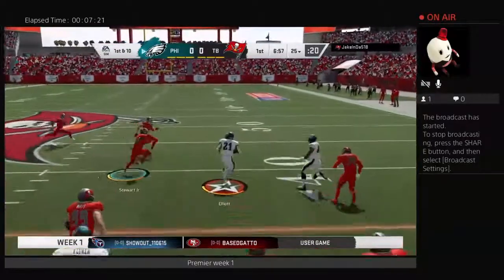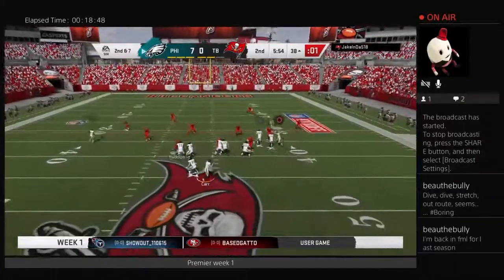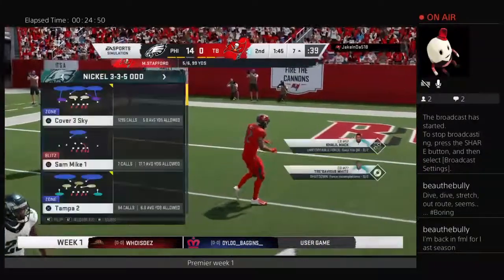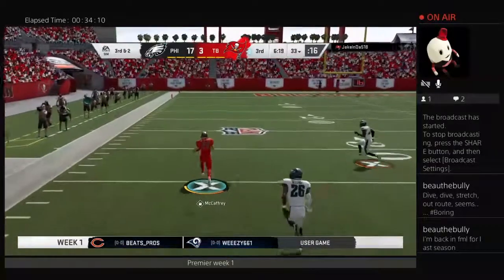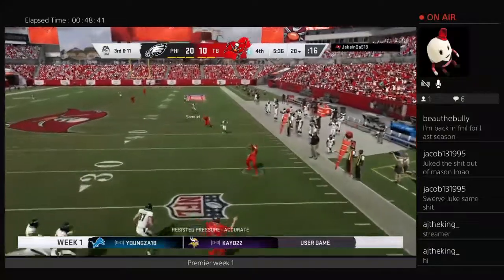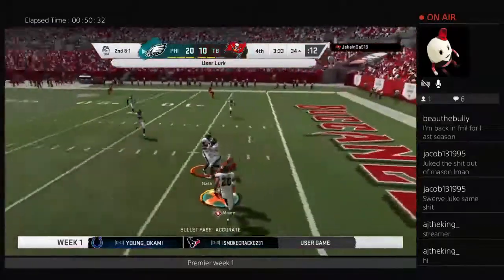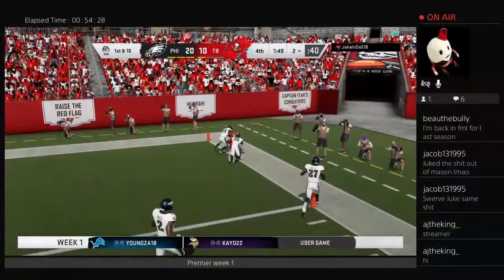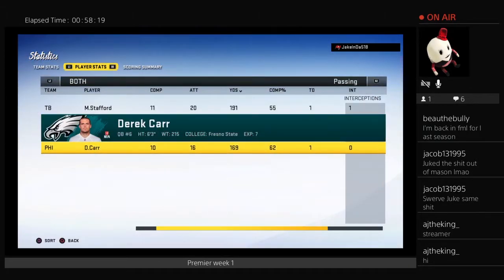Premier S3 week 1 Eagles vs Buccaneers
In the first ever fantasy draft in premier history we take you through the highs and lows of the Eagles in the most entertaining Madden league on the planet.  This week our birds take on Jake and the Buccaneers.